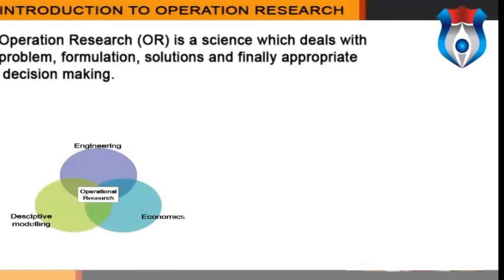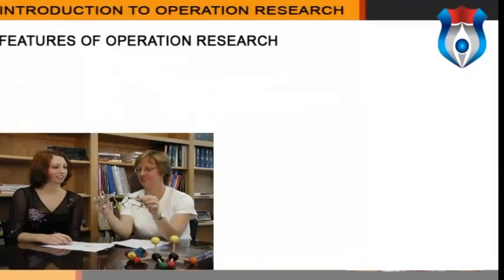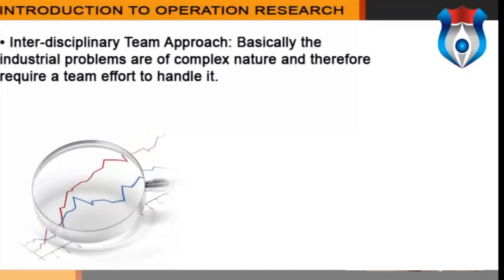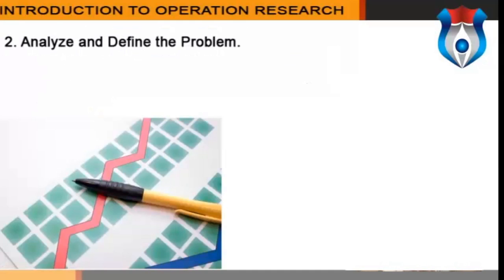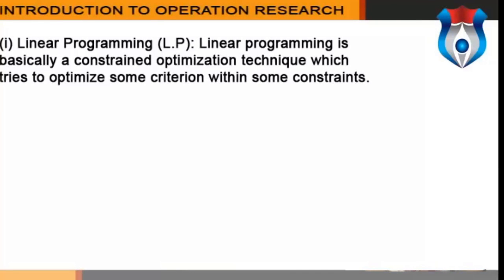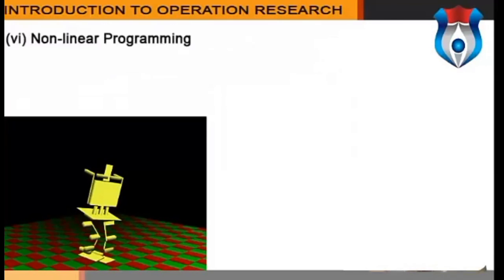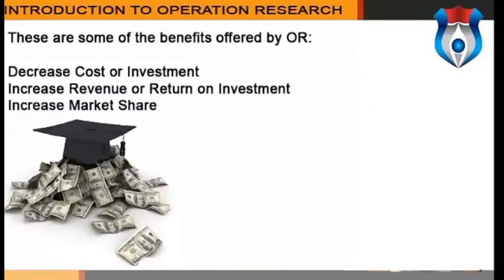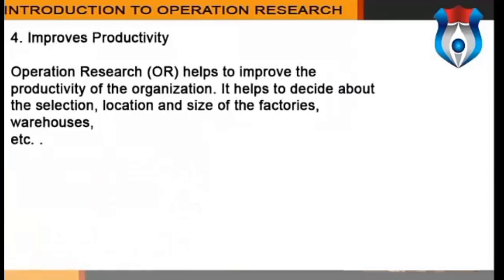June 21, 2016